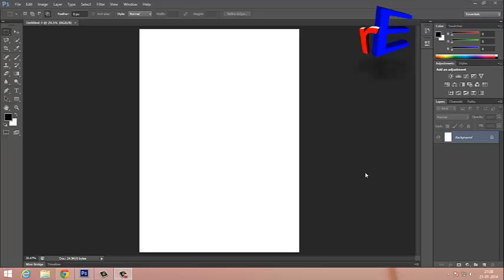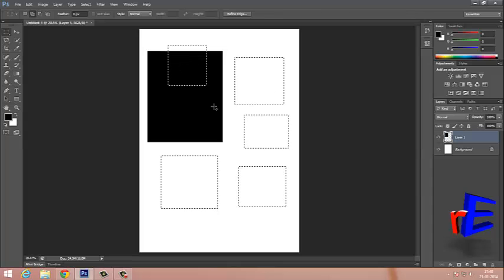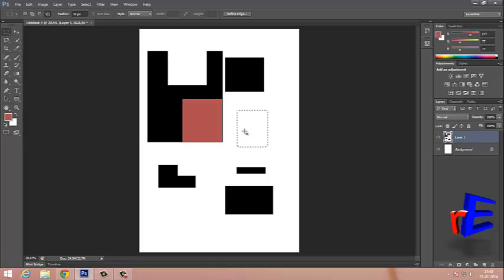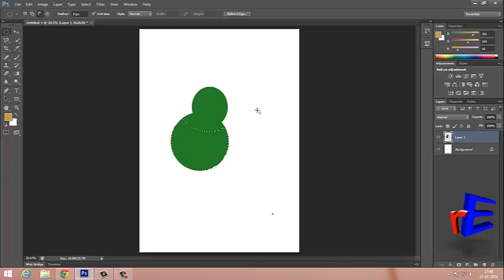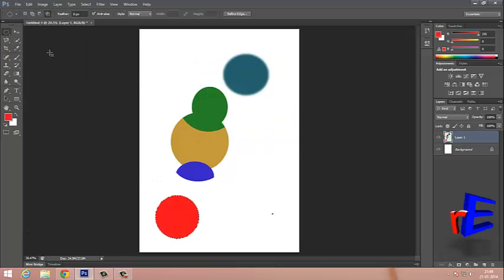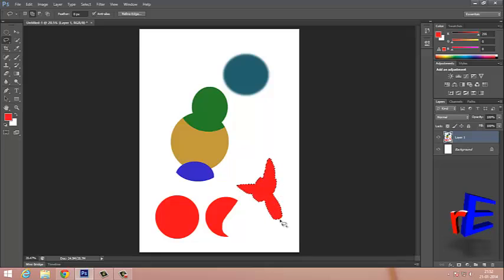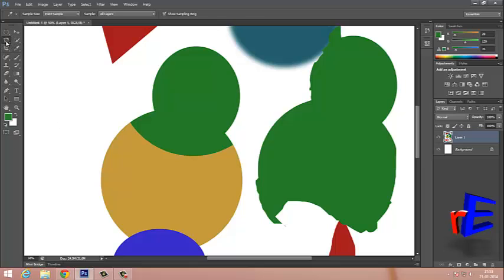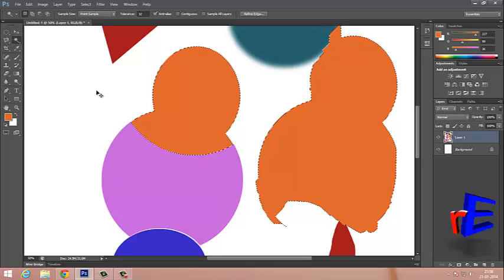basic concepts of selection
hi this is dgbvishal. In this section of video we dealt with selection tools in Photoshop.
here it is shown which selection tool works how.